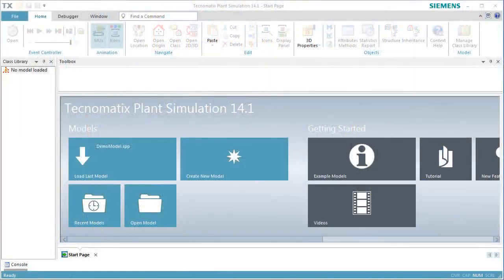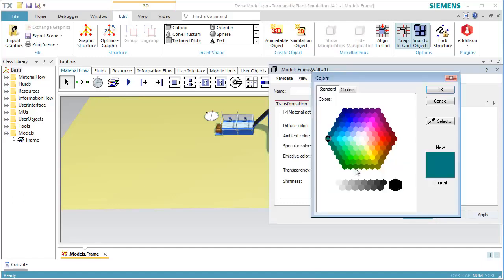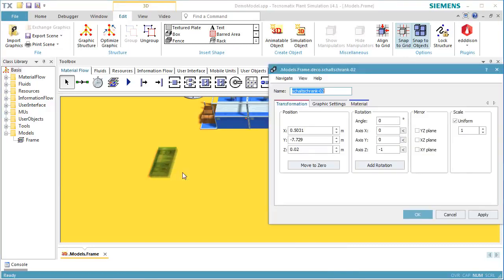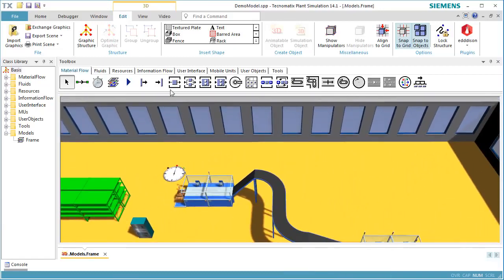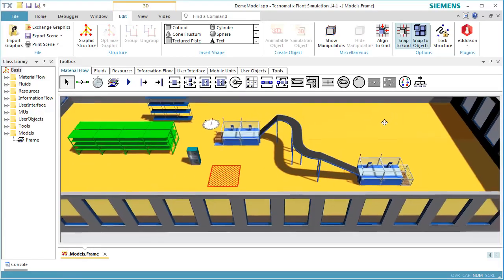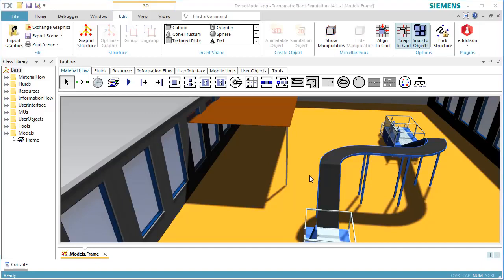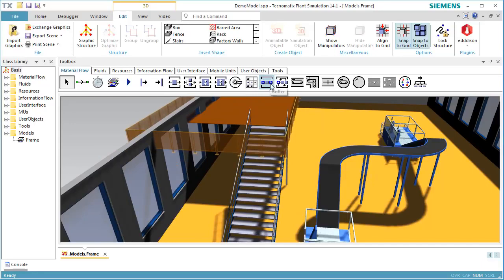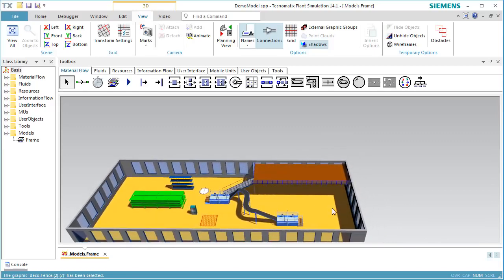[Plant Simulation]-Tập 14: Tạo mô hình trực quan 3D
Trình bày cách tạo mô hình 3D trực quan.

| CONNECT |
👩Sales-Marketing: 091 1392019 ( Ms.Nguyễn Linh )